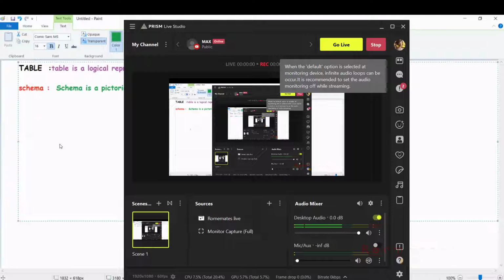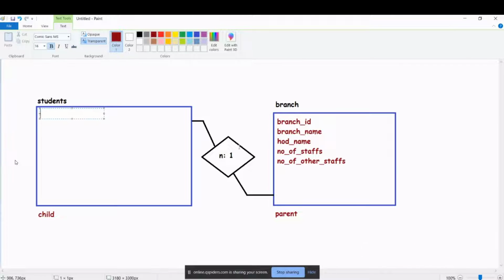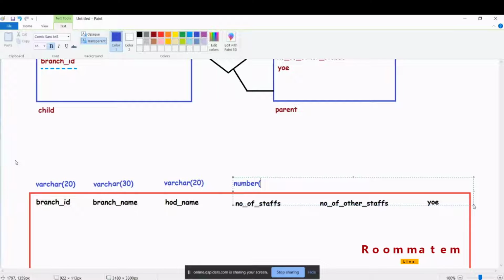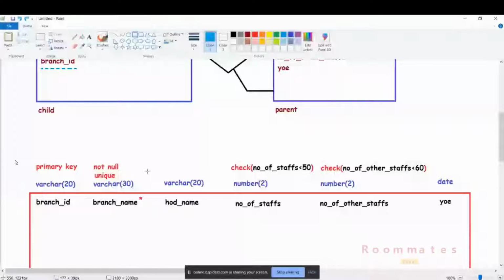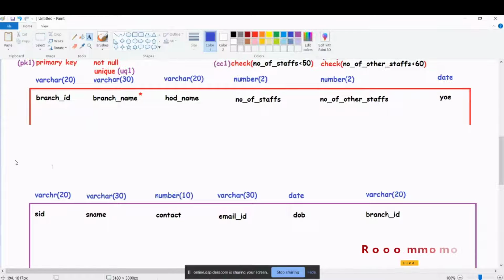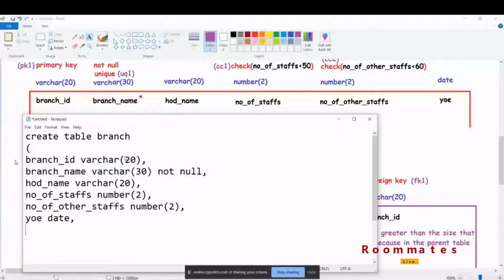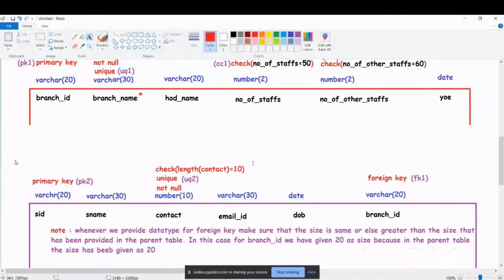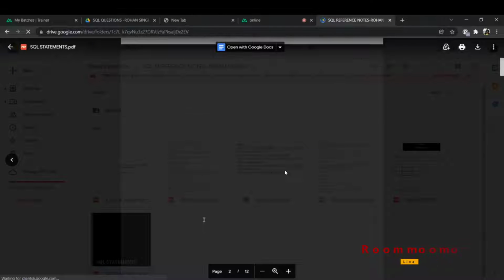SQL 04 02 2022 Day Lecture